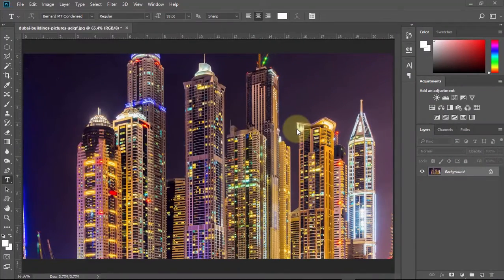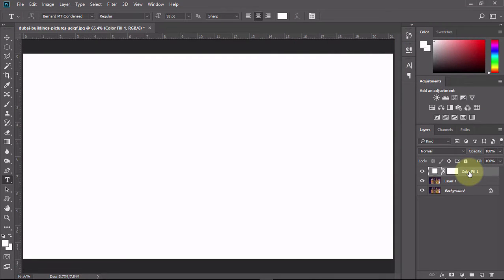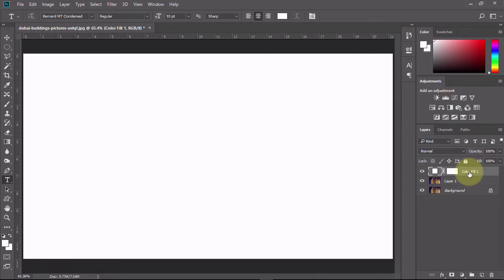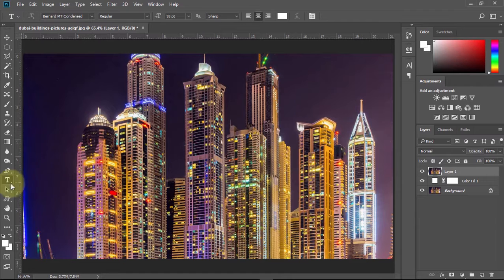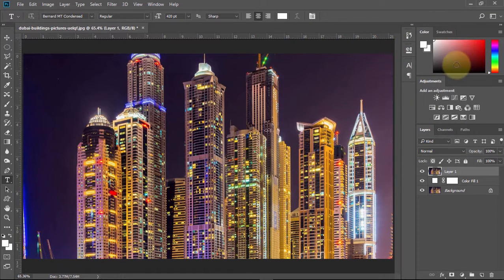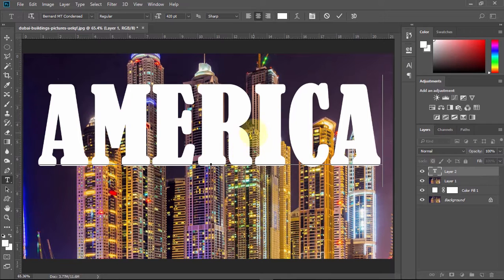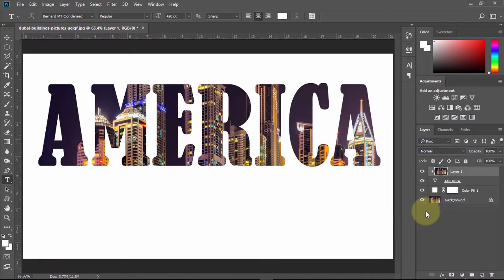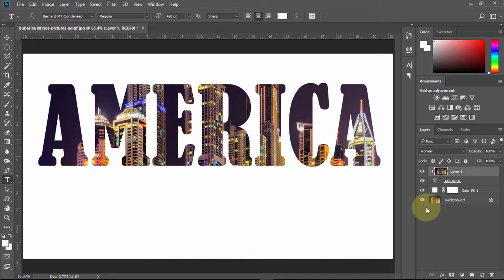How to place an image in text with Photoshop| Master Photoshop | clipping mask in photoshop cc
Text Effect Tutorial

I this tutorial I show you how to put an image inside of text using Photoshop. While I use Photoshop CC in the video, the same steps can be used with Photoshop CS6 and older versions.

I used a clipping mask to create the see through effect on the text. I used this technique because I wanted to be able to change the font size, color and style at any time.